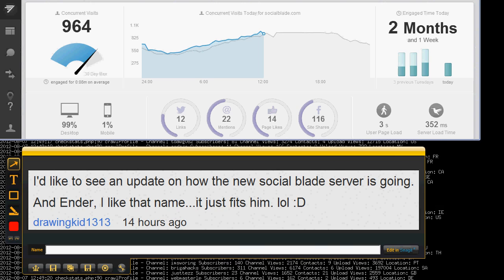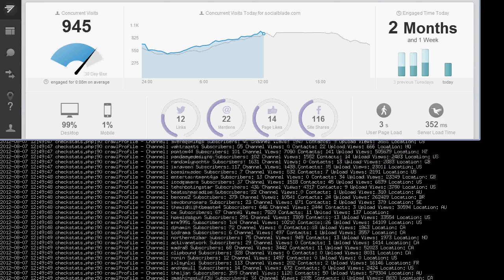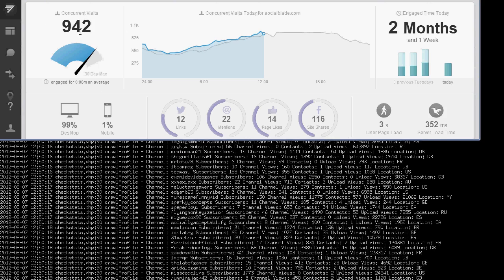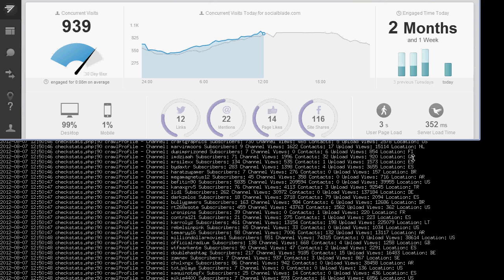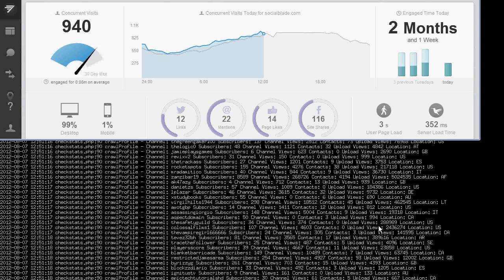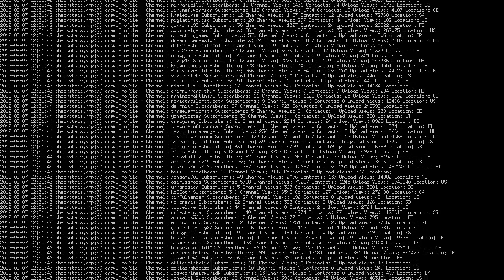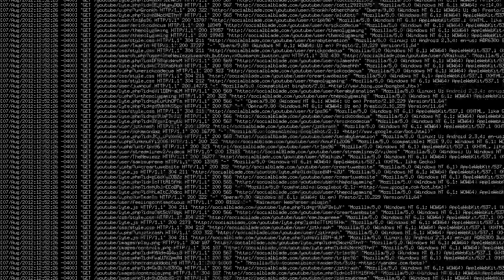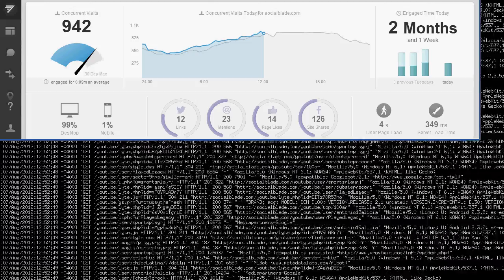Social Blade New Server Update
Thanks to drawingkid1313 for the suggested video.  Here I show some behind the scenes of Social Blade and talk about the successful move to the new server this past weekend.  If you're not technical at least is mesmerizing ;)

Google Plus anyone?